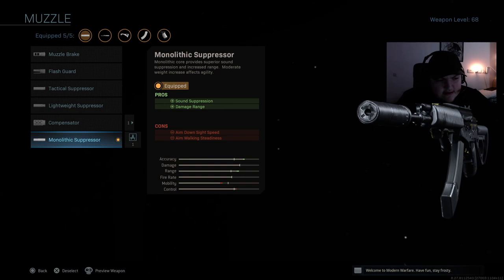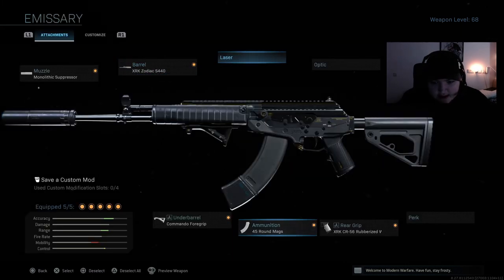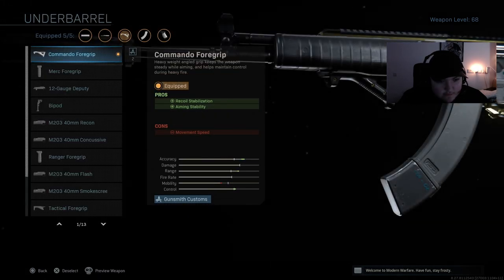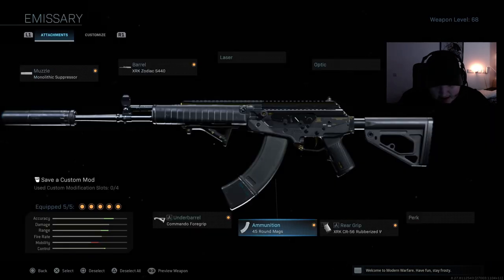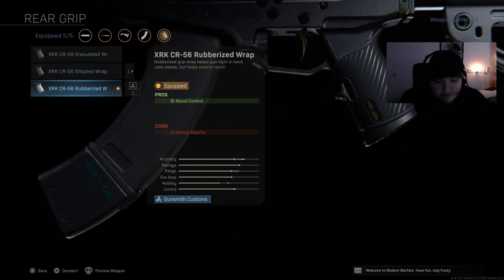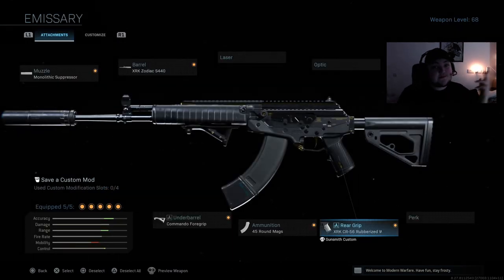The *NEW* Best (Amax Class Setup) For Controller COD Warzone Gameplay! This Thing Has Zero Recoil!!!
New Amax Class for season six must try